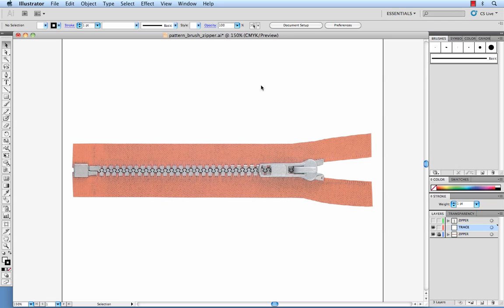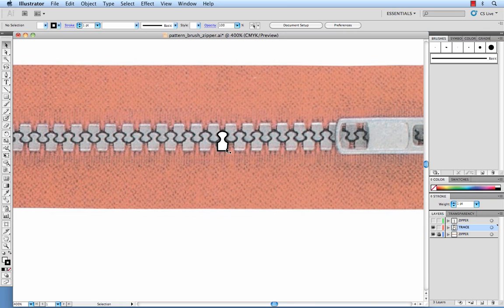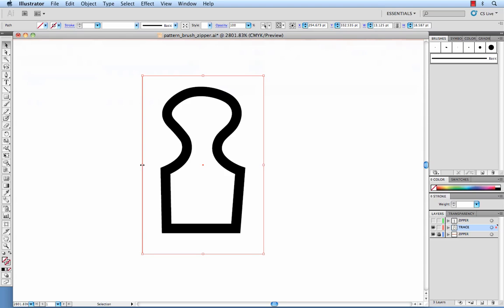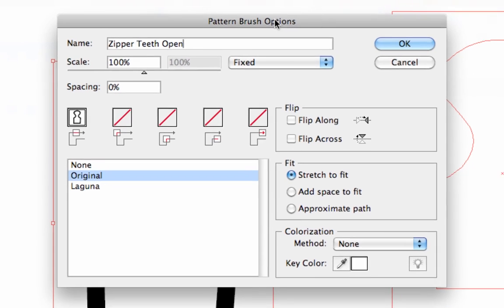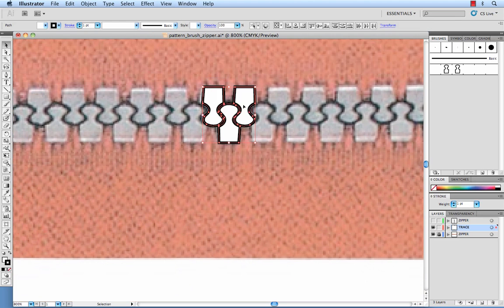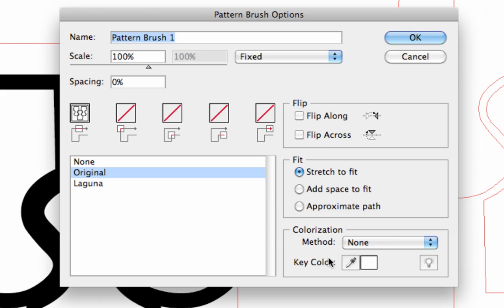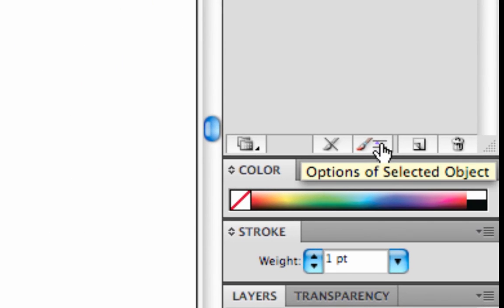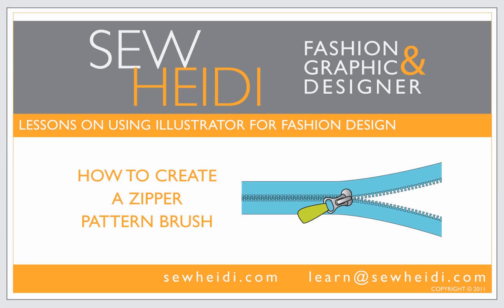Zipper Tooth Pattern Brush in Illustrator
This tutorial will show you how to create a zipper tooth pattern brush in Adobe Illustrator that you can use over and over again on all of your fashion flats.

You will learn:

How to define the edges of your pattern tile with a Bounding Box (00:50)
How to turn your open tooth zipper into a pattern brush (1:33)
How to draw a closed tooth zipper pattern brush (2:03)
How to draw a partially open zipper (3:18)
How to change the direction of your brush (flip the zipper teeth) (03:34)